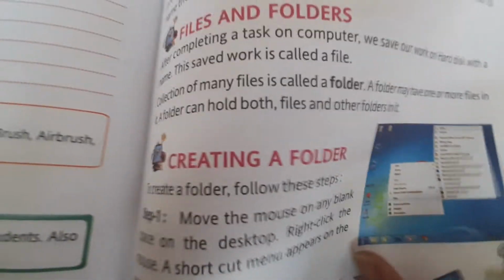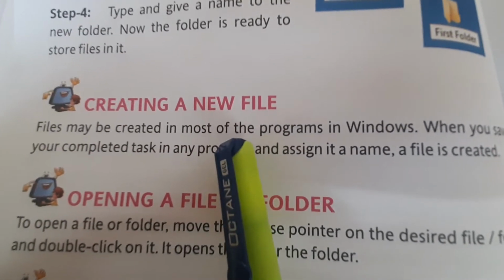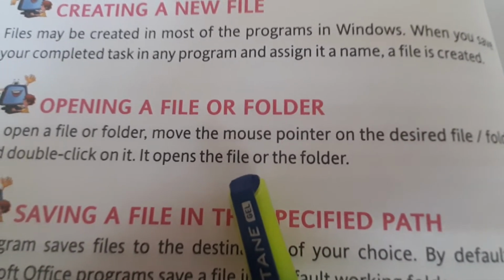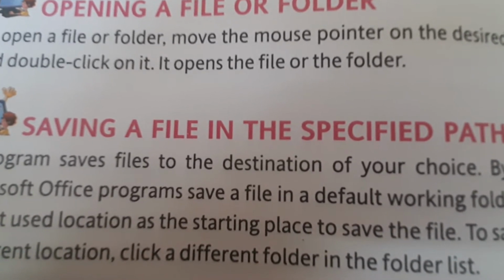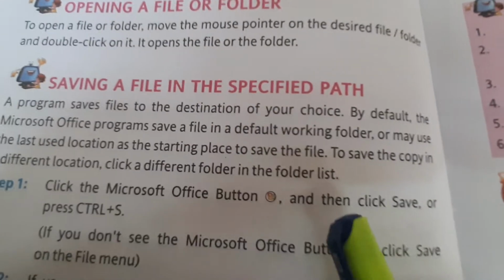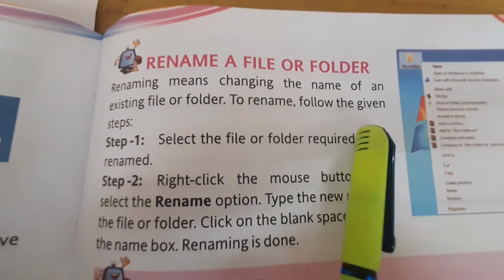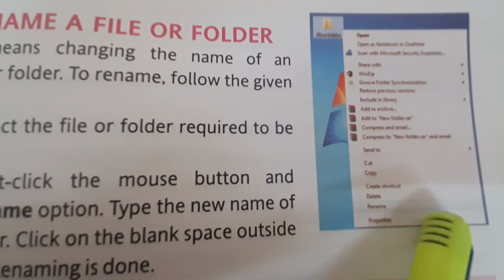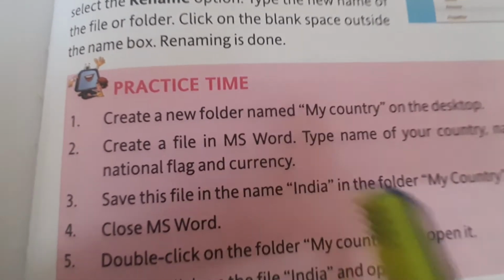Class 3 L7 Last part 03/12/21